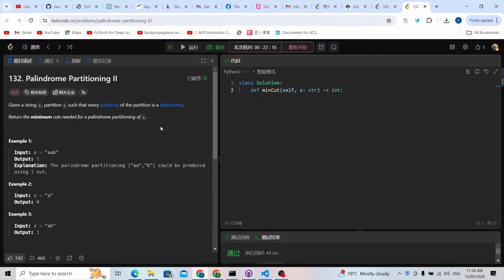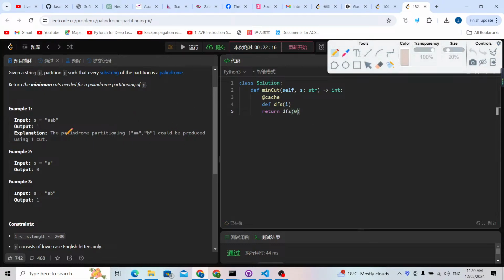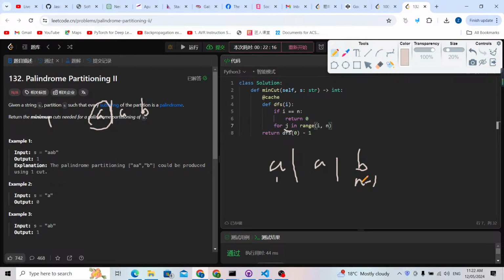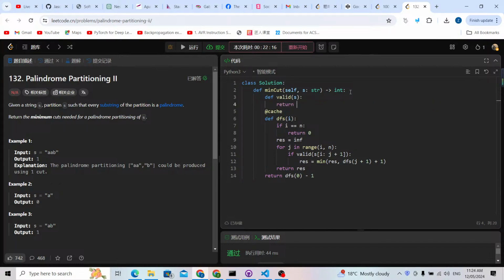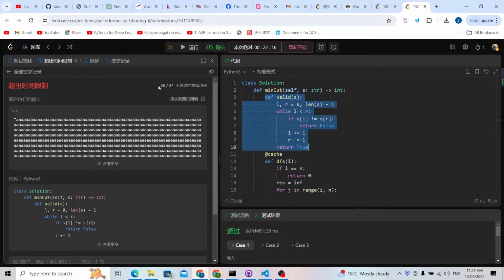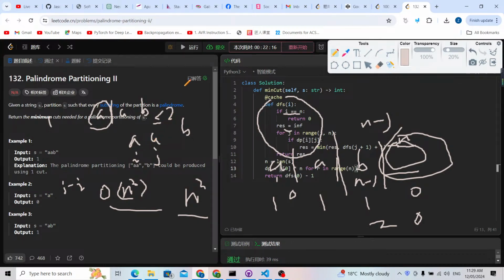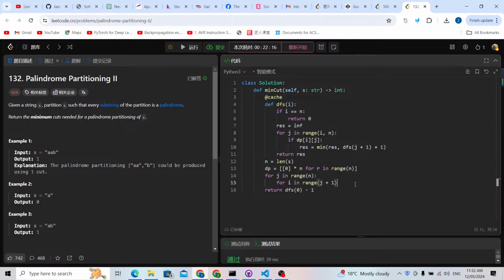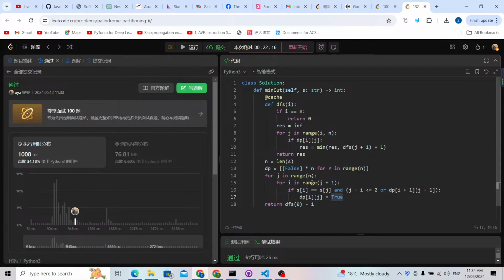Leetcode 132. Palindrome Partitioning II (O(n^3) to O(n^2) with dfs + memo + dp)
132. Palindrome Partitioning II